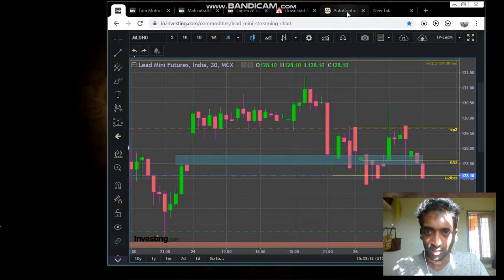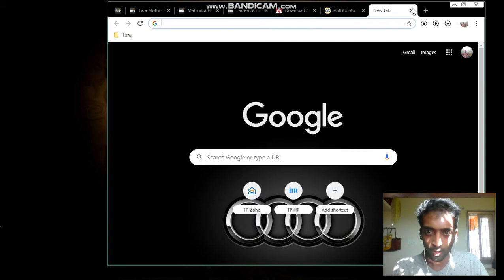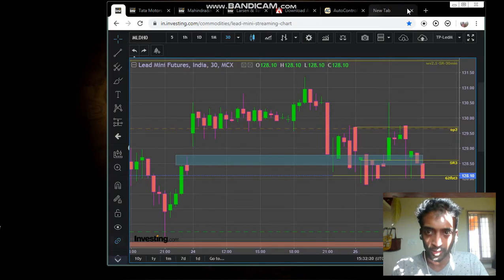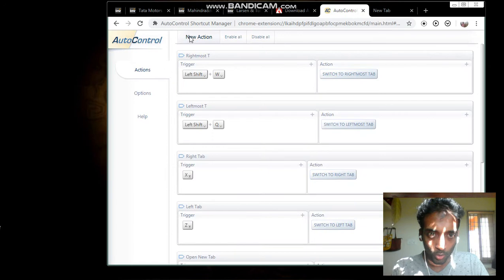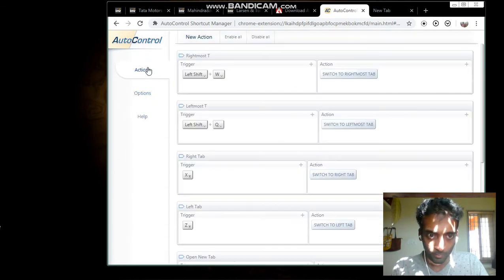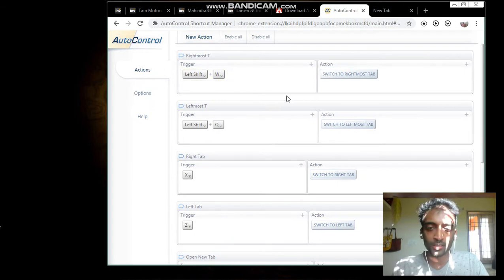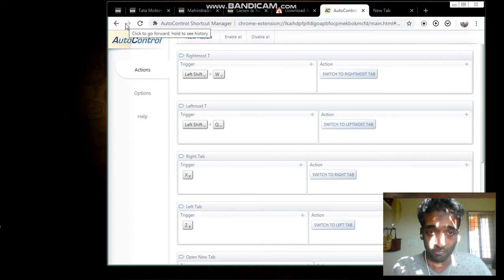Shortcut for Chrome - Autocontrol extension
Simplify your chrome browsing!

Add keyboard shortcuts - gestures - custom buttons
Customize buttons as dark/light and few other settings

Its exactly what I need! So grateful! Pow poww